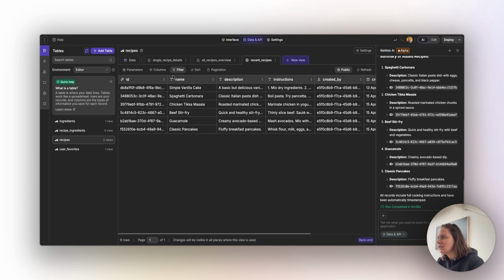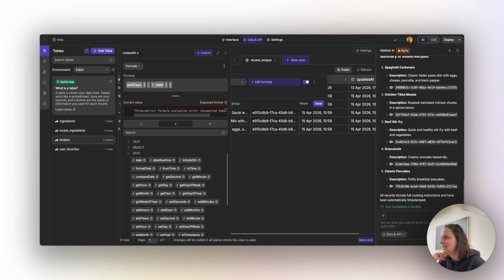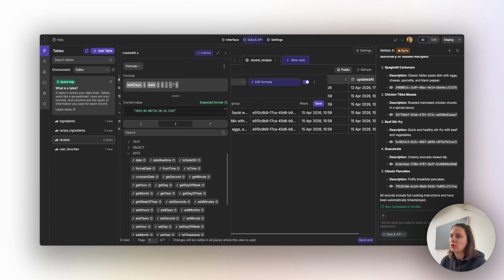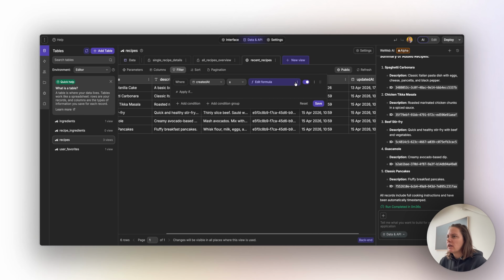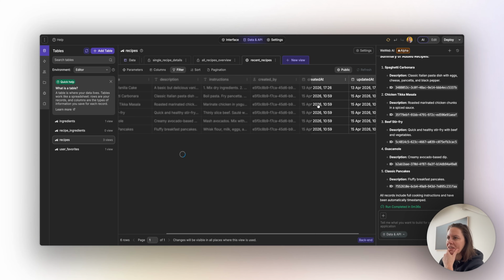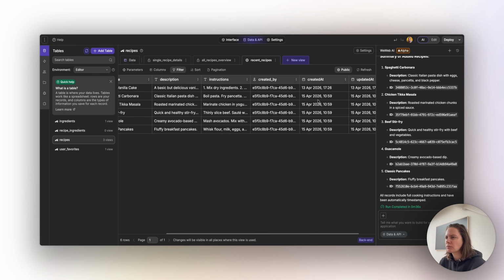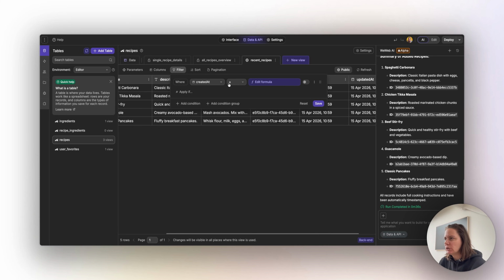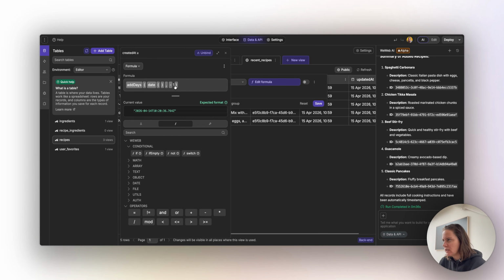Filter Records from the Last 7 Days in WeWeb Tables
In this WeWeb tutorial, we answer a community question about how to filter dates in a WeWeb table view.

You’ll learn how to use WeWeb’s no-code formulas to create a dynamic date filter based on the created_at field. This makes it possible to display records from a specific time period, such as the last 7 days, by comparing the record date with the current date.

This is useful for filtering recent submissions, new users, latest orders, bookings, or any table data based on when it was created.